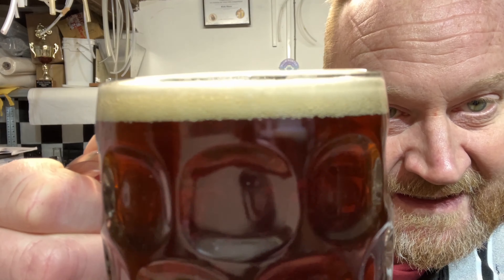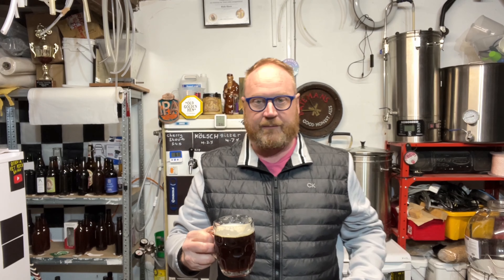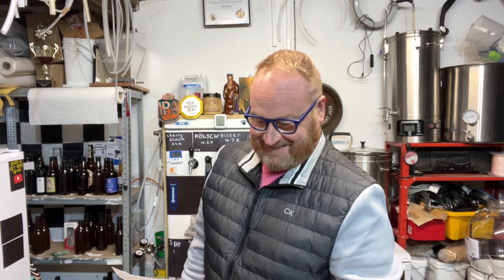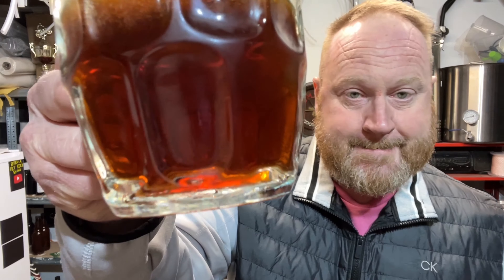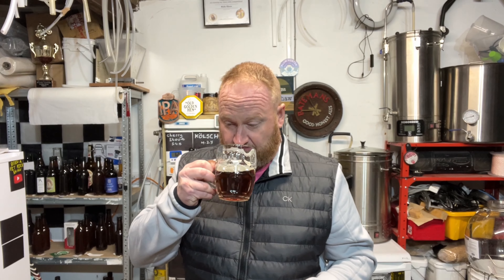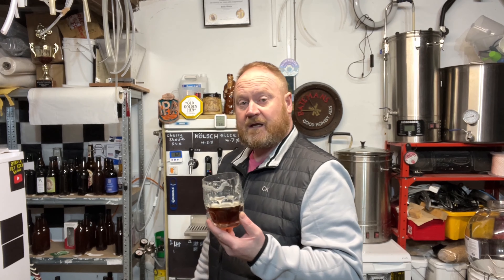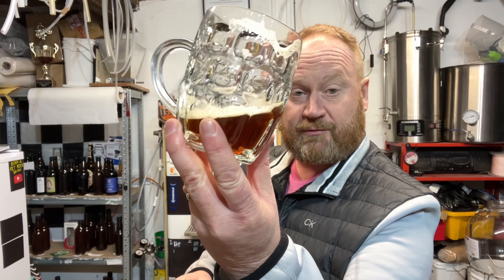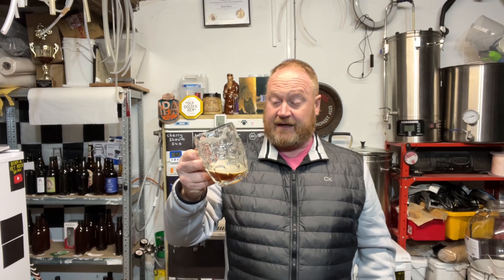ALL GRAIN BESTEST BITTER 🍻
Trying to brew my best bestest bitter. Did I do it ? Come along and see 👍🍻